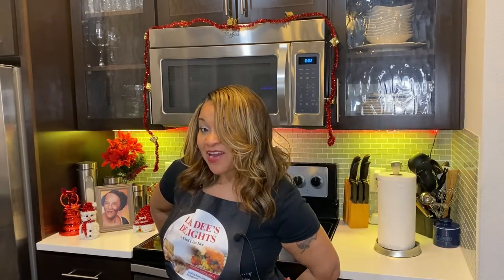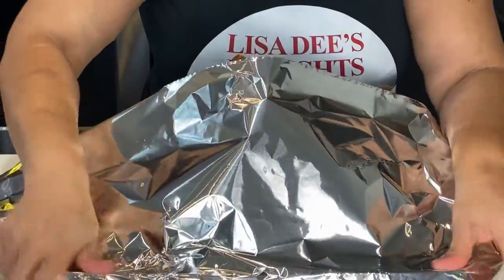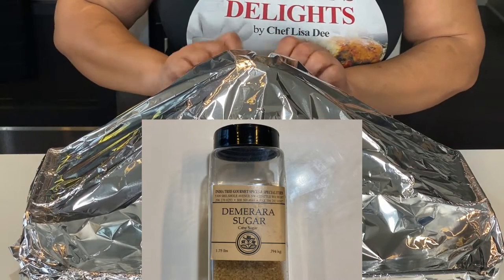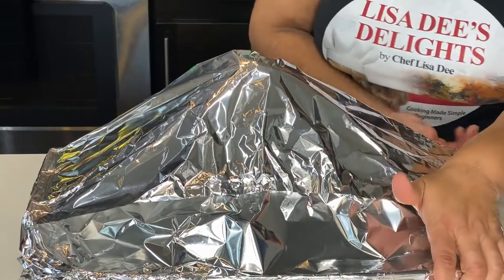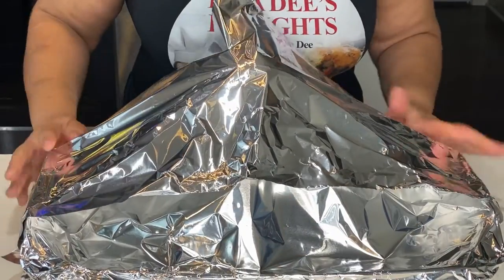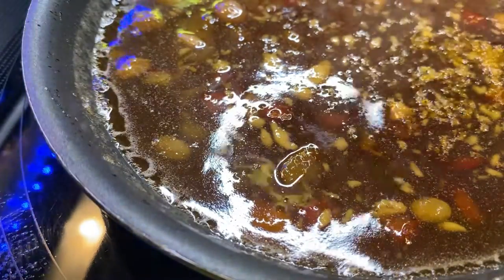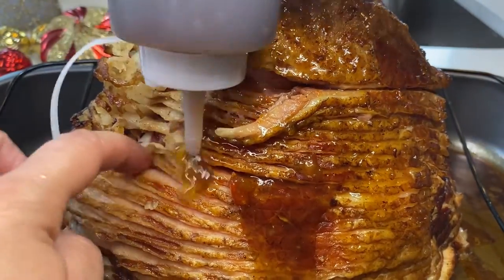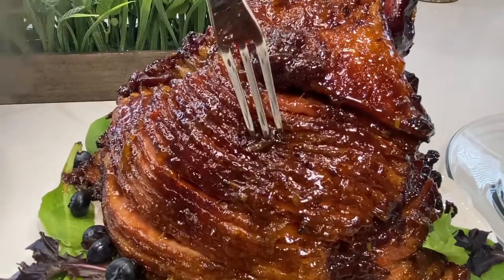HONEY BAKED HAM / Cook This To Be Loved By All On Thanksgiving 😋❤️😋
HOW TO MAKE HONEY BAKED HAM W/A MANGO GLAZE INSPIRED BY GORDON RAMSAY

ALL MY FAVORITE COOKING GADGETS THAT WILL HELP YOU BE A BETTER COOK. You’re Welcome Lol:

ALL MY OTHER FAV KITCHEN GADGETS THAT WILL HELP YOU BE A BETTER COOK. You’re Welcome Lol:

IN THIS VIDEO I’M GOING TO SHOW YOU HOW TO MAKE A HONEY BAKED HAM WITH A MANGO GINGER GLAZE, INSPIRED BY CHEF GORDON RAMSAY. ENHANCED WITH HONEY, CINNAMON & PUMPKIN PIE SPICE FLAVORS!! YUP YOU HEARD RIGHT! THIS DISH IS A MUST TRY!

MY FAVORITE PART OF THIS RECIPE IS THE YUMMY FLAVORS THAT MY SECRET INGREDIENTS BRING TO THE DISH.

YOU WILL BE AMAZED AT HOW MUCH BETTER THE MANGO CHUTNEY, WINE & THE PUMPKIN PIE SPICE, MAKES YOUR HAM TASTE! YOU CAN THANK ME LATER! LOL!

THIS IS A REALLY QUICK AND SIMPLE HONEY HAM RECIPE THAT YOUR FAMILY WILL ENJOY DURING THE HOLIDAYS OR WHENEVER.

MY PASION  IS TO SHOW BEGINNER COOKS THAT COOKING DOES NOT HAVE TO BE DIFFICULT NOR STRESSFUL. WHEN YOU COOK FROM YOUR HEART & WITH LOVE YOU CAN'T GO WRONG. MAKING LOVE IN THE KITCHEN IS FUN!!

UNTIL THE NEXT ONE, HAVE A DELICIOUS & DELIGHTFUL DAY! 😘😘😘